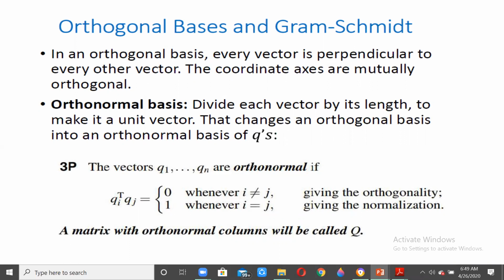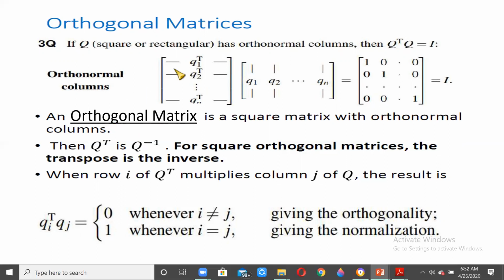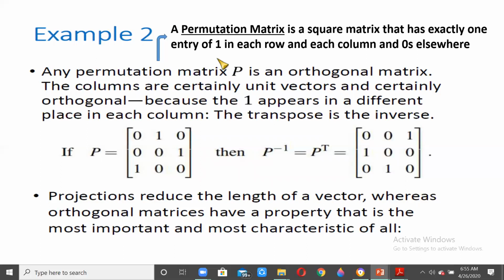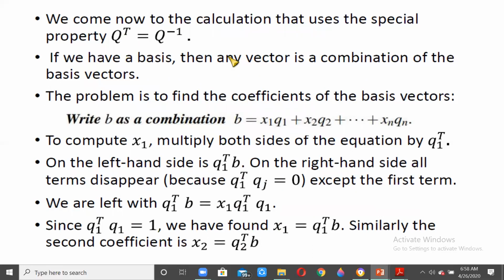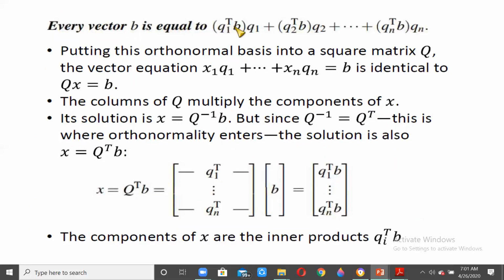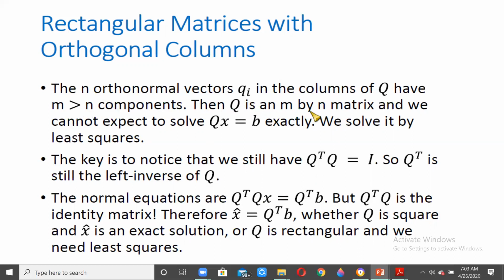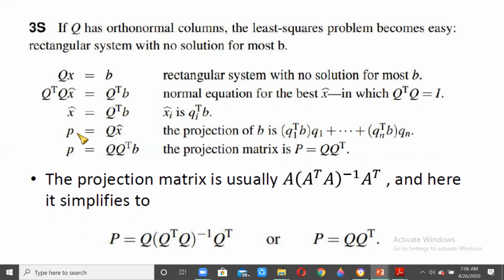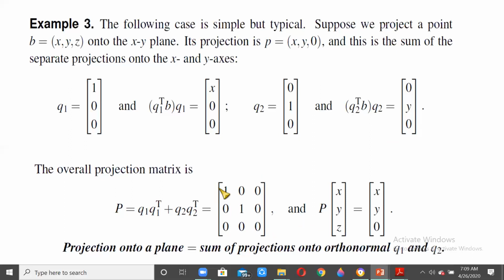ESLA MOD4 LEC13 PART1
Module4:
Lecture13: Orthogonality: Orthogonal Bases -part1